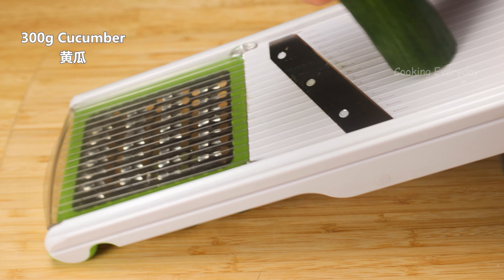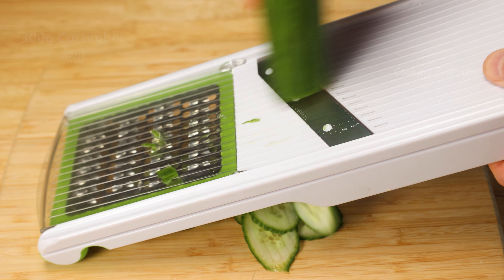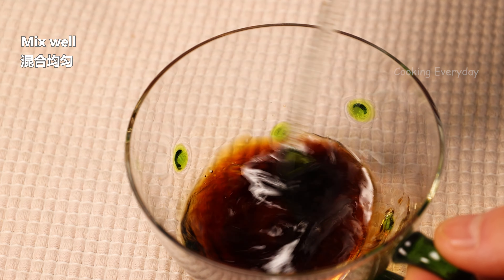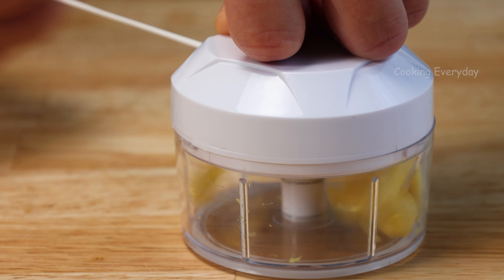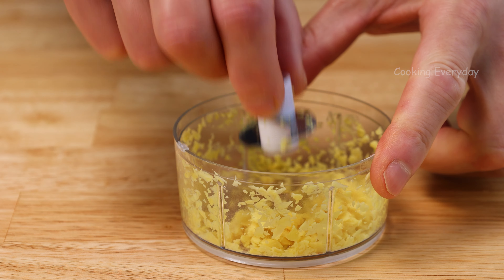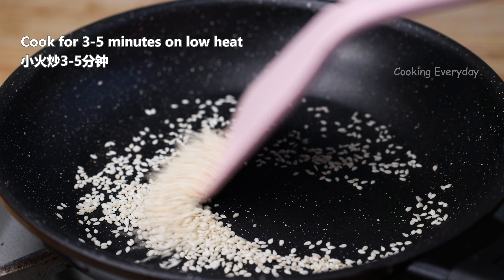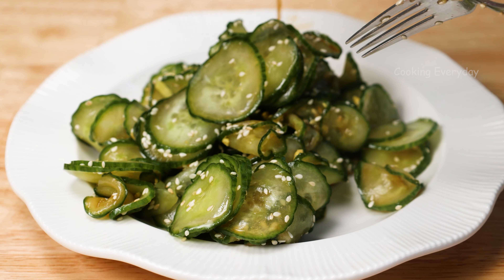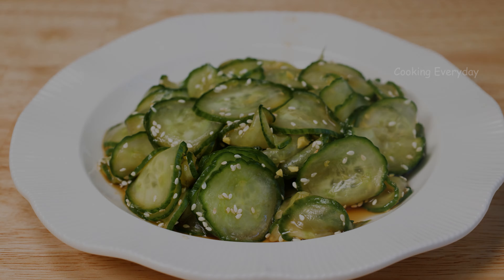It's so simple and delicious that I make it 3 times a week! A simple cucumber recipe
Ingredients and recipe:
300g Cucumber
1tsp Salt
Leave for at least 10 minutes
After 10 minutes
Squeeze  out the juice
1tbsp Soy sauce
1/2tbsp Rice vinegar
1/2tsp White sugar
1/2tsp Sesame oil
A pinch of salt
Mix well
1tsp Ginger
Pour the sauce mixture into the cucumber
1tbsp White sesame seeds
Cook for 3-5 minutes on low heat
Mix well
Done !

***Cooking gears I used in all my videos***